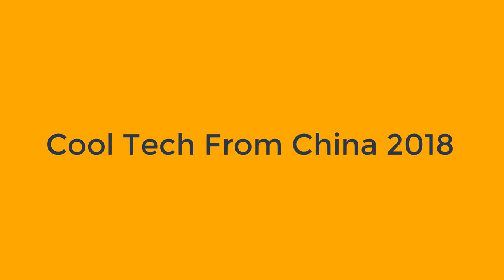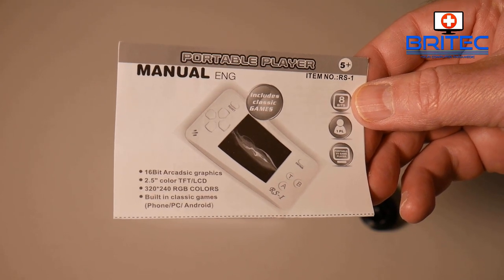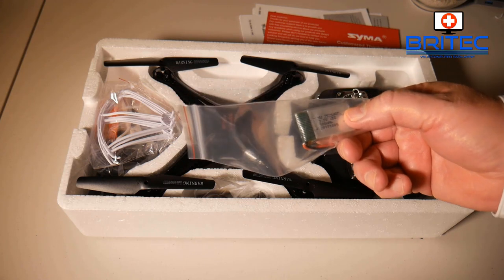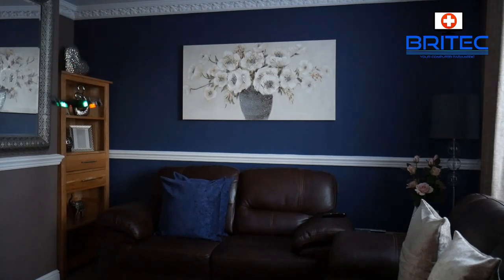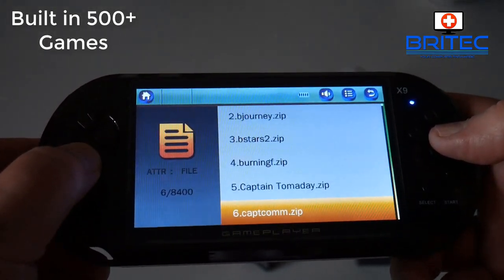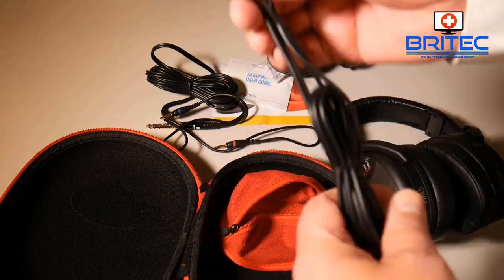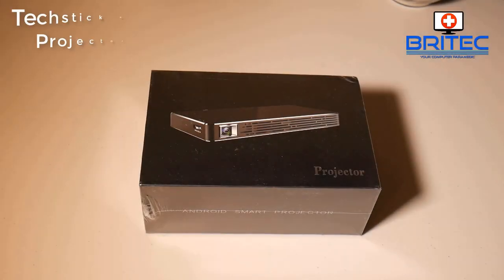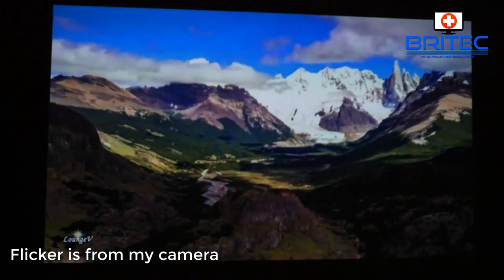Cool Tech From China 2018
In this review we will take a look at some cool gadgets from China which you might be interested in, if so the links are below for each product.

Rii X8 2.4GHz Mini Wireless QWERTY keyboard with Touchpad mouse Combo,8-Color RGB Backlit LED with USB interface adapter.

RS-1 NEW!!!2.5" LCD Portable Game Console

Brainwavz HM5 Studio Monitor Headphones

Techstick Mini Projector HD DLP Portable Pocket Size Wireless WIFI Pico Video Projector with USB HDMI TF Slot Support Android IOS Smartphone

New Arrival 5.0 Large Screen Handheld Game Player Support TV Out Put With MP3/Movie Camera Multimedia Video Game Console